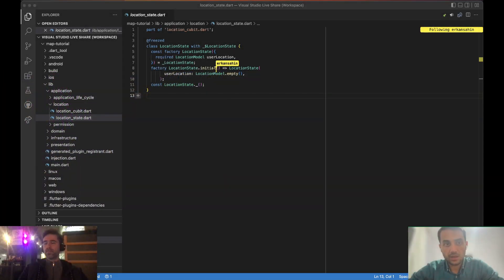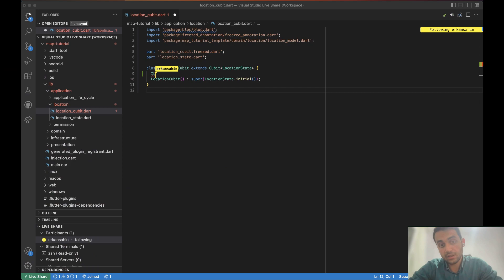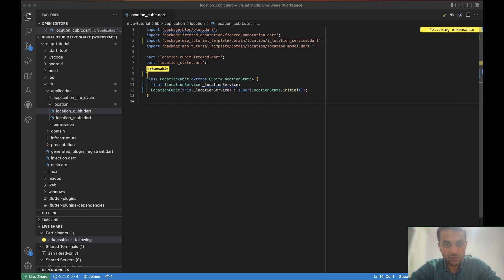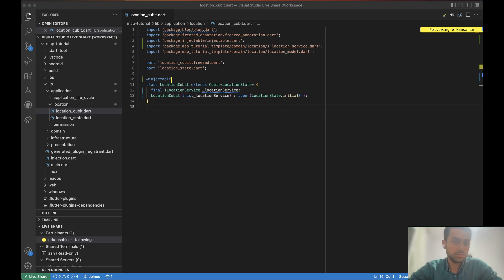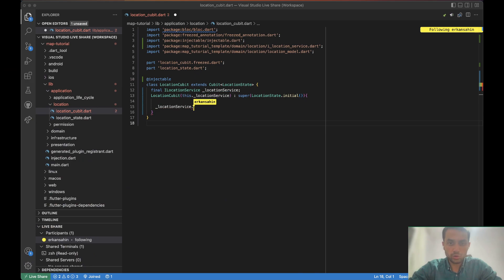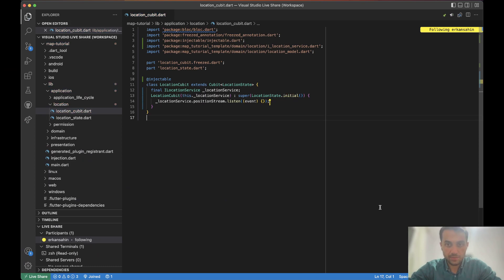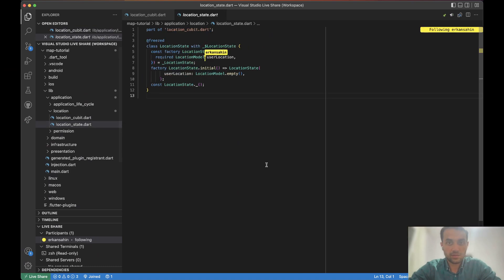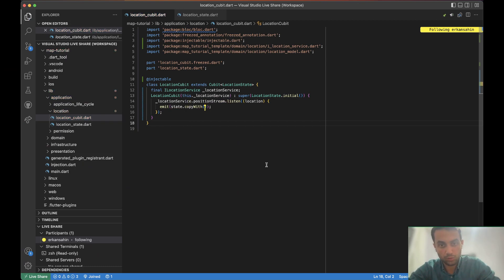BLOC-TO-BLOC communication in Flutter: LocationCubit-PermissionCubit|Device location with Geolocator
Welcome to Clean Flutter! The goal is to show you how to architect a Flutter project cleanly with real-life examples.

In the previous video, we implemented the infrastructure layer for the location feature using the Geolocator plugin.

In this video, we start the implementation of Location Cubit. We utilize Permission Cubit to determine when to listen to the device's location.